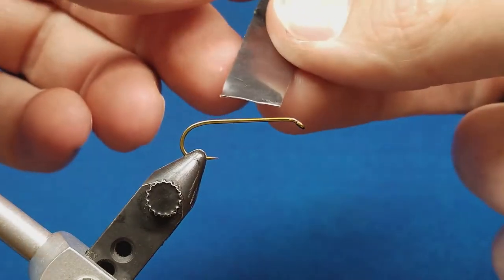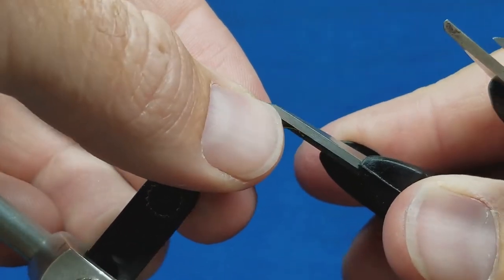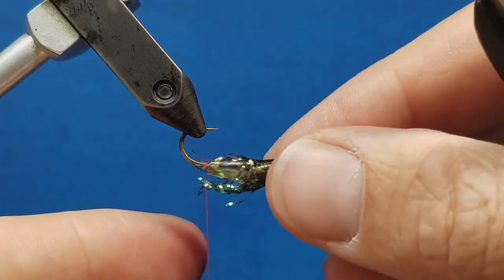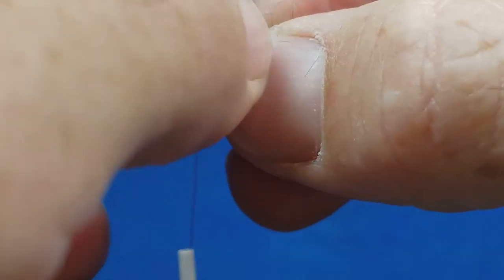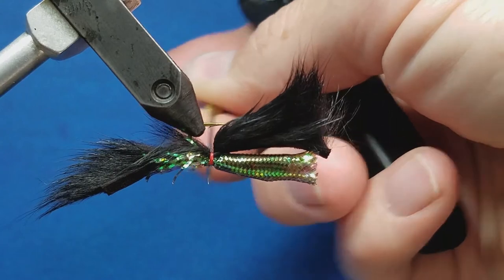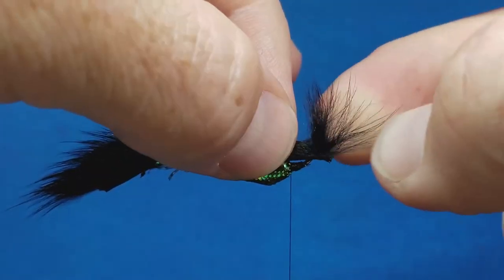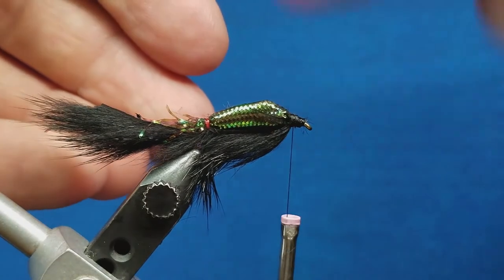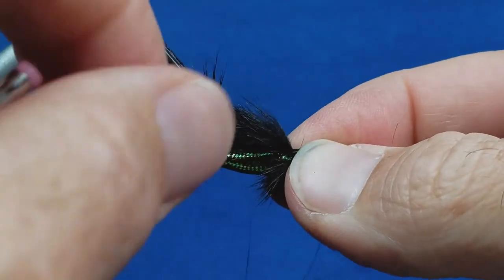Pine Squirrel Zonker